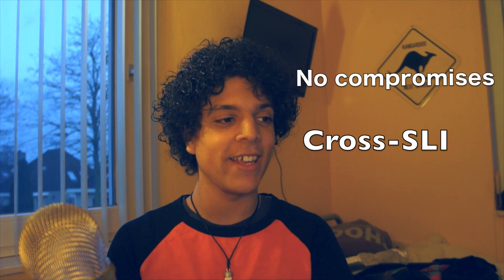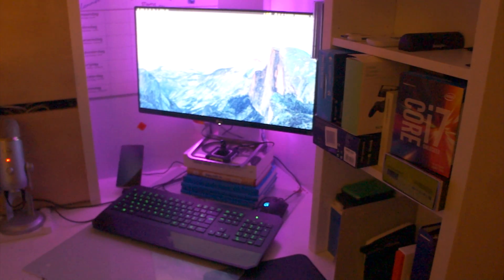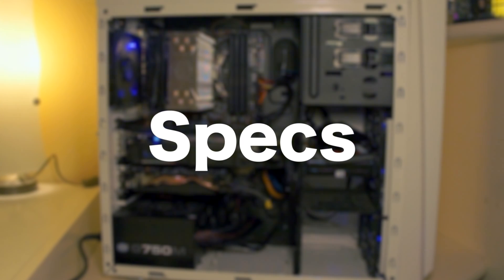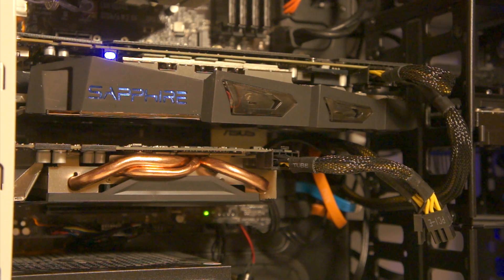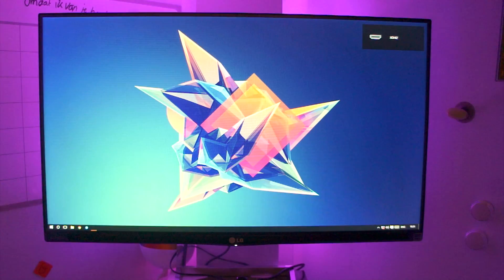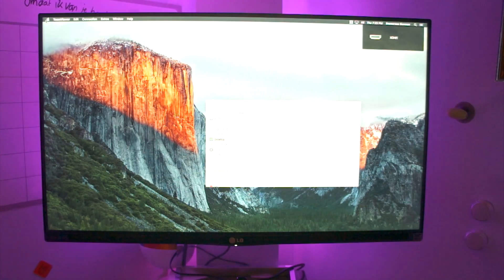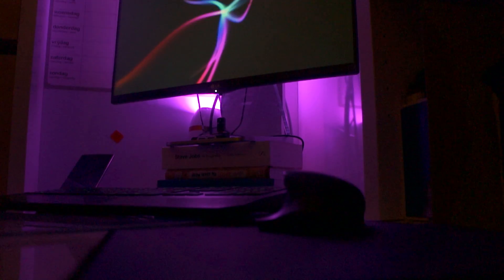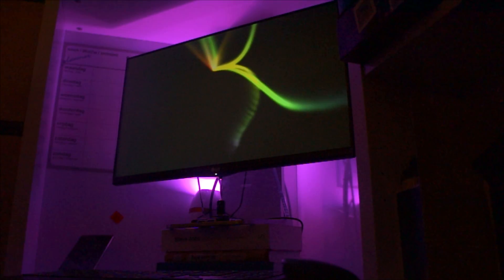Dual-GPU Hackintosh/Windows?! Personal Rig 2016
No compromises are made.